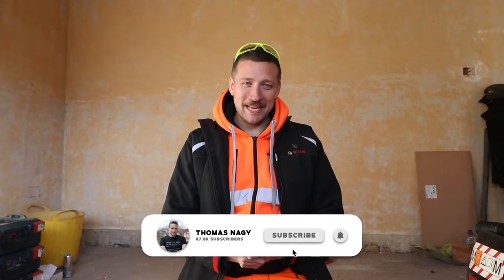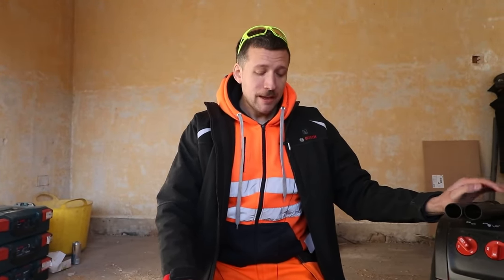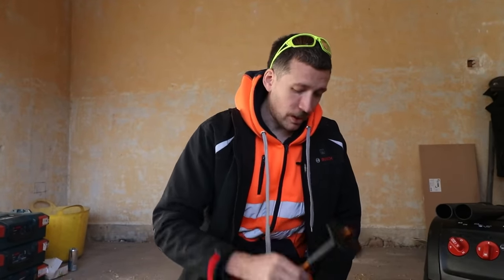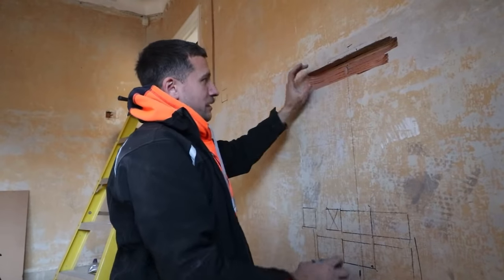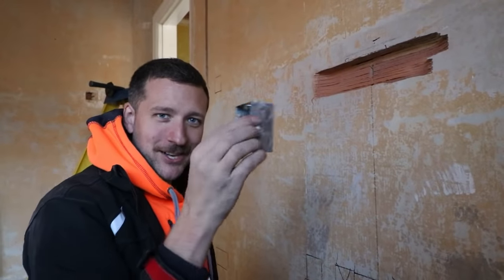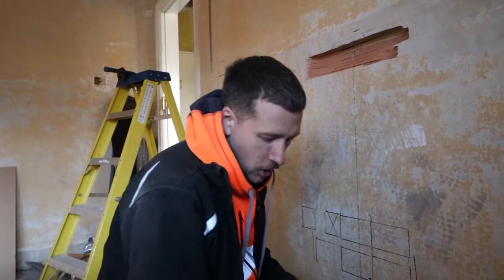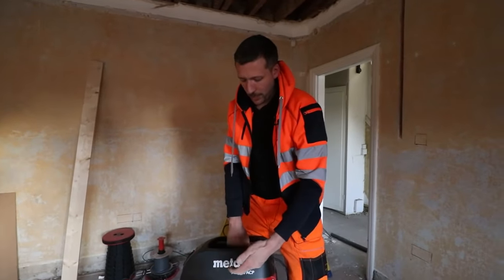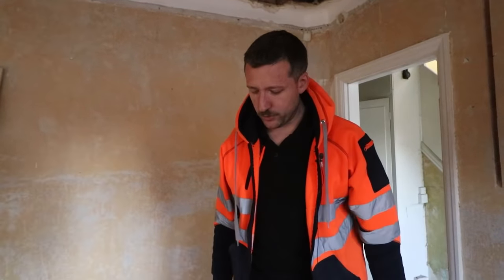The GOD of all WALL CHASERS! | Thomas Nagy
The tool I've always wanted but I never had the opportunity. Well, I must say, It has most certainty EXCEEDED my expectations.

Although it does have a hefty price tag, it is a BRILLIANT tool for what it does so stick around for the entirety of the video to find out why!

✏️: Don't forget to drop your video suggestions in the comments section below

▶️ Timecodes ◀️

🔵 0:00 - Intro
🔴 0:33 - What comes with the order?
🔵 2:28 - Inserting a rubbish bag into the hoover?
🔴 3:12 - A key feature that stands out for me!
🔵 3:38 - The hoover has some really nice features!
🔴 3:58 - Looking closer at the triple disc blade
🔵 4:22 - Small little detail that I did NOT like!
🔴 4:42 - Taking a closer look at the wall chaser features!
🔵 5:14 - THE SETUP
🔴 5:42 - Health & Safety FIRST
🔵 6:01 - The wall chaser in use
🔴 6:11 - It is a HEAVY BEAST
🔵 6:22 - AMAZED BY HOW GOOD IT TRUELY IS!
🔴 7:52 - A Hidden feature of the METABO wall chaser!
🔵 9:12 - IT IS A LOT BETTER THAN I INITIALLY THOUGHT
🔴 10:08 - How much dust does the METABO hoover collect?
🔵 11:31 - It's a good tool on so many different levels!